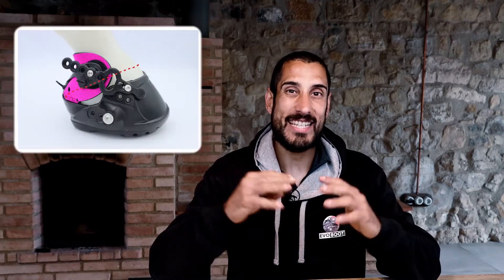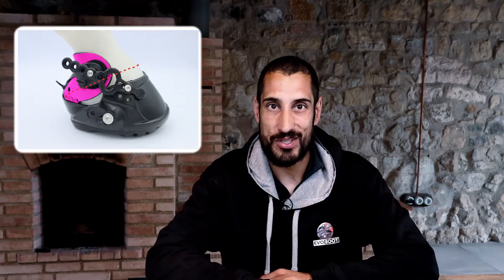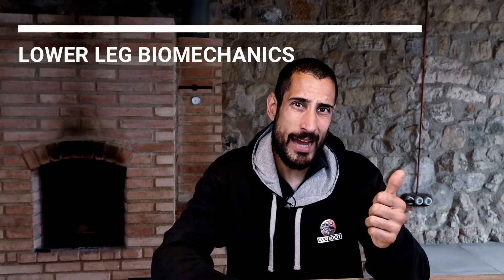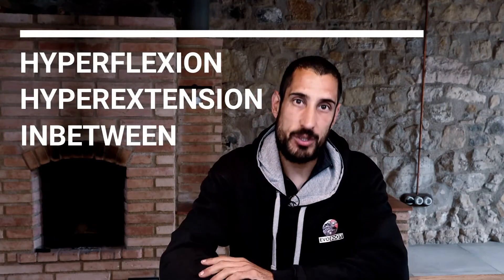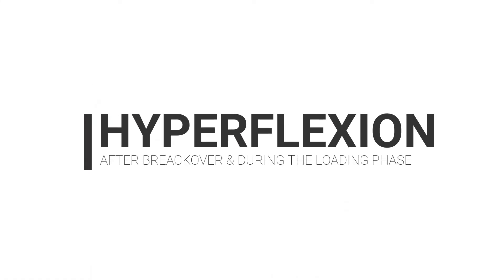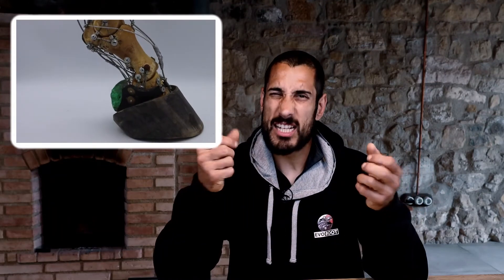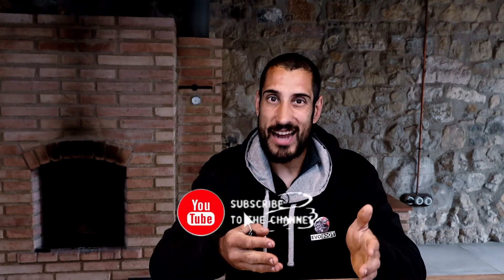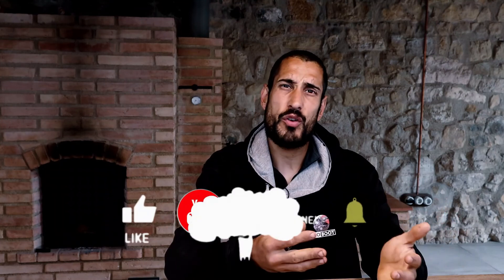PROS & CON of being a below the coronet BOOT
In this video you're gona understand why EvoBoots are a below the coronet boot and why they DO NOT have a PASTERN STRAP or similar! Don't miss it out! Learning about EvoBoots design is a GREAT way to learn on your horses lower leg biomechanics! Enjoy!